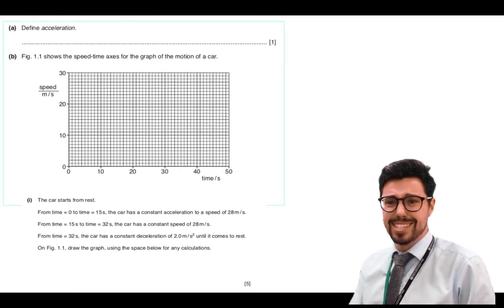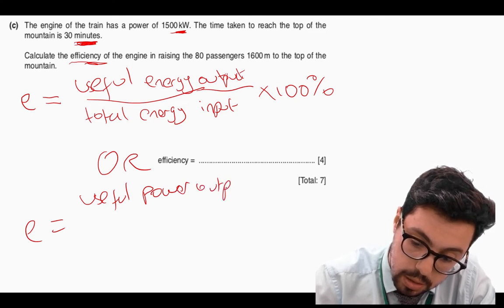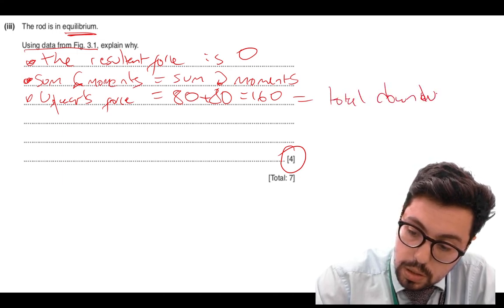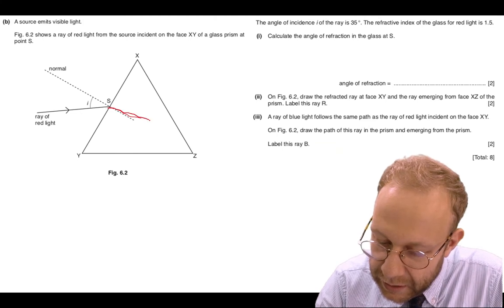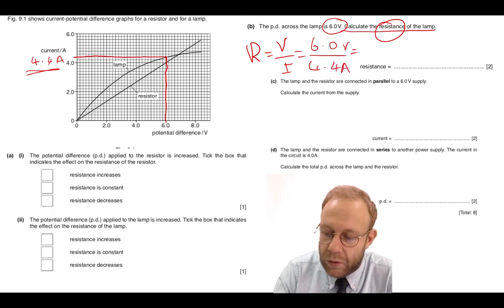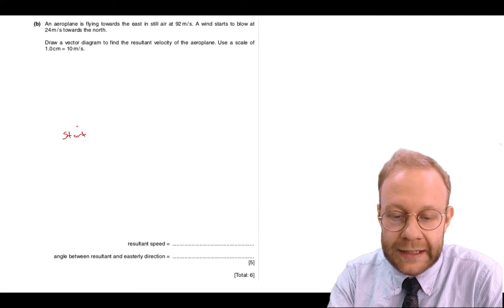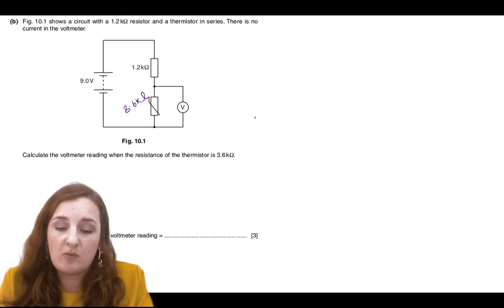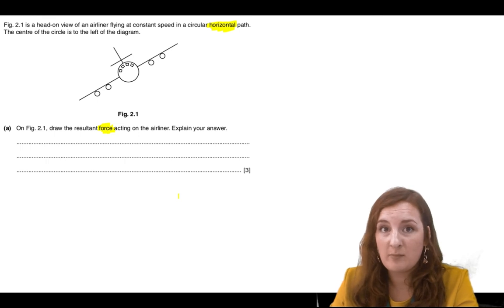IGCSE Physics: GIS Year 11 January 2019 Mock Exam Tutorial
My channel has moved to a branded account! Check me out at The Flipped Guy, In this video, your GIS Physics teachers will talk you through the January 2019 Physics mock exam, explaining the key things you need to understand. We suggest you skip to the questions that you found more challenging.